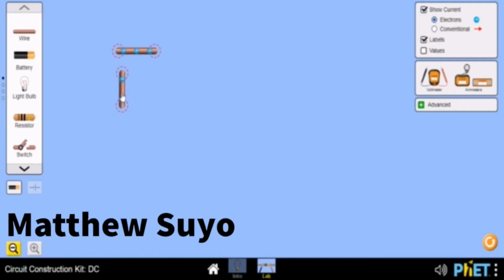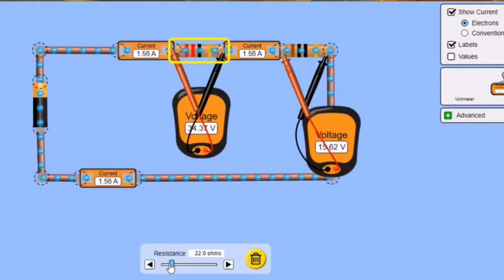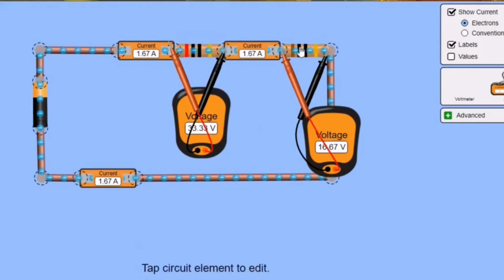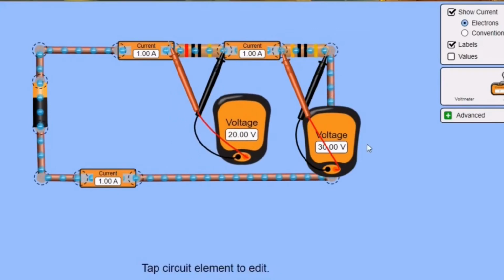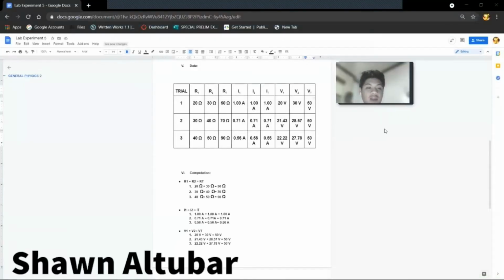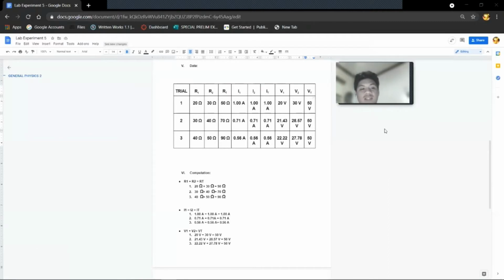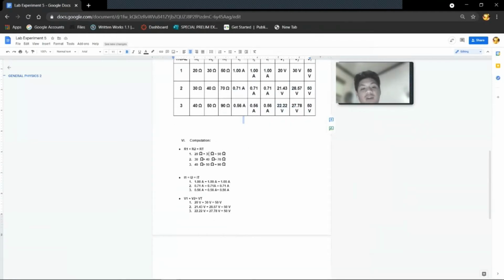Lab Experiment #5 by Einstein 27